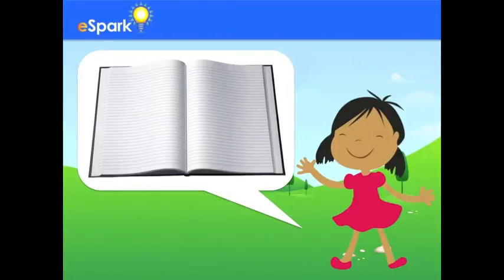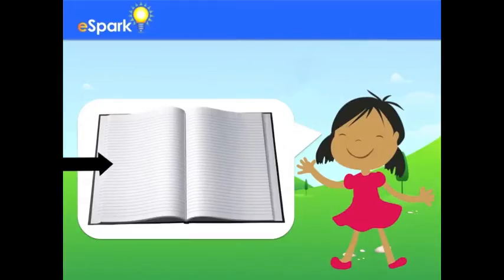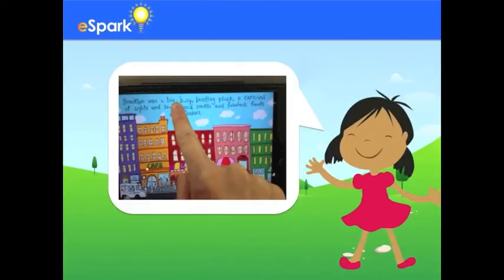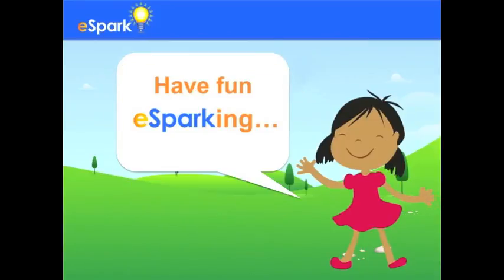eSpark Learning: Concepts of Print Framing Video (K.RF, Quest 1)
This eSpark video outlines a new learning quest that will help students master Common Core State Standard K.RF.1a: Follow words from left to right, top to bottom, and page by page.
This framing video is only the beginning of eSpark Learning's iPad-specific personalized learning system—there's more! We streamline the best third-party apps, great educational practices and data collection into one delightful K-8 platform used to add engagement and highly differentiated Common Core aligned content to a variety of classroom settings such as early learning, 1:1 programs, intervention, Special Education and more.